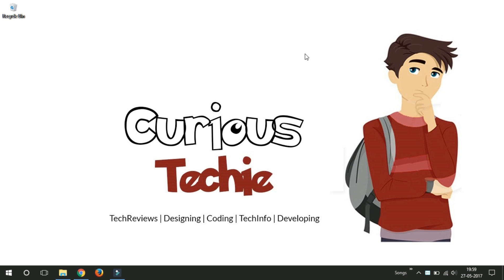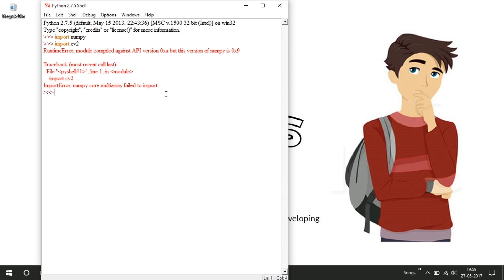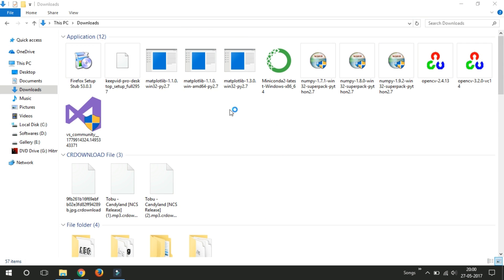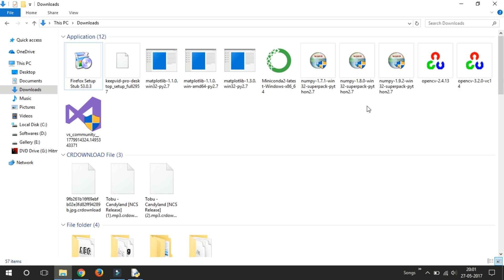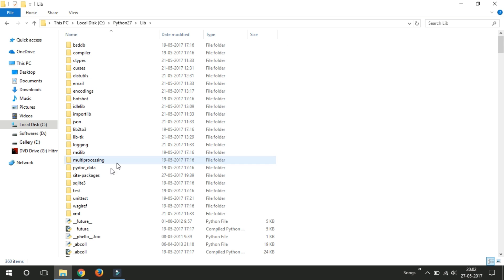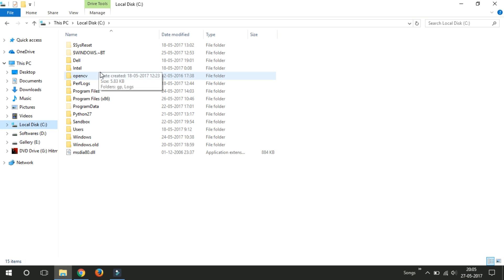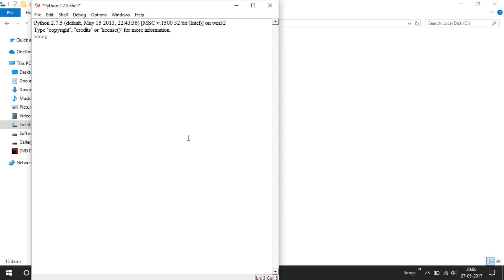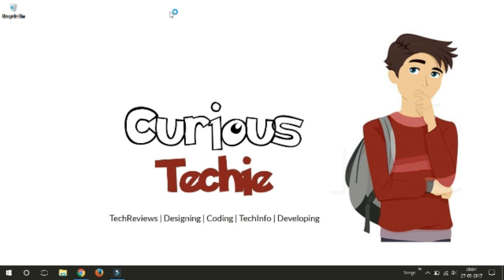How to Fix Numpy Core Multiarray Error failed to Import - Python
How to Fix Numpy Core Multiarray Error failed to Import - Python | How to Fix Module Compiled against API version 0xa but this version of Numpy is 0x9 in Python laguage | ImportError: Numpy.Core.Multiarray Failed to Import

Importing opencv and getting numpy.core.multiarray failed to import |
ImportError: numpy.core.multiarray failed to import |
Import cv2' fails because numpy.core.multiarray fails to import |

Resolved all the above issues with in 5 Minutes! So friends, In this video, Ill show to how to resolve Numpy Core Multiarray error in Python Programming Language in less than 5 min with simple technique and Ill show to why actually this error occurs and how resolve it!

 Not only with OpenCV, but you can also resolve this even you have been installing other packages or libraries other than OpenCV. If you watch the complete video, you'll get know how resolve if other packages installed in python and getting this error.

If you know Someone who needs to see it, just Share it.